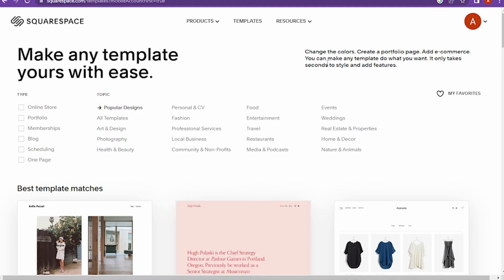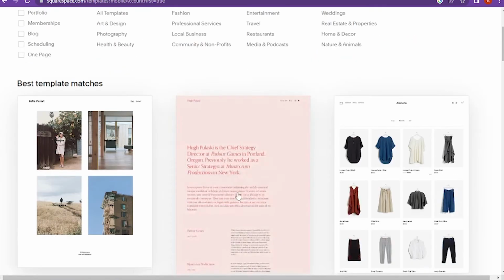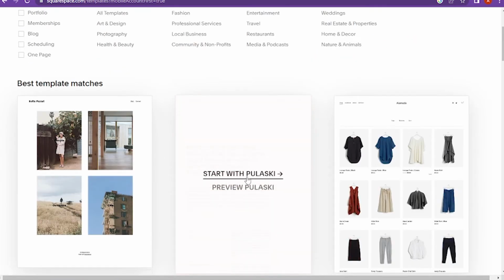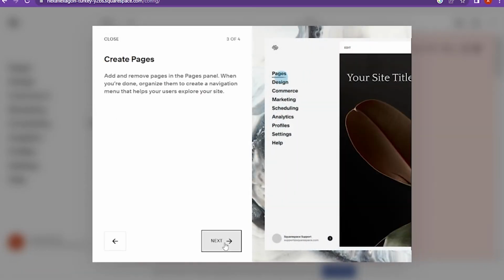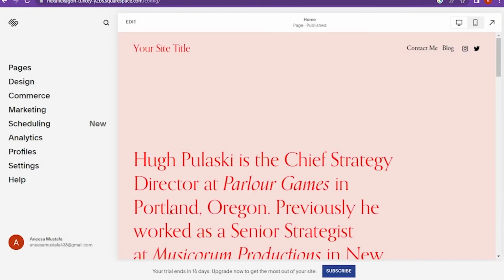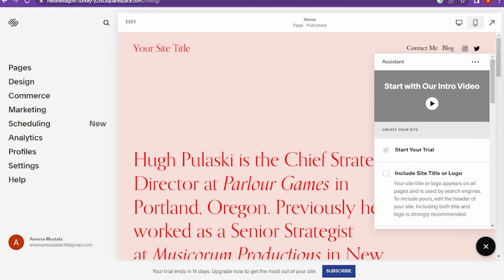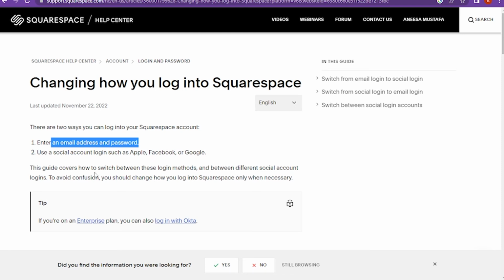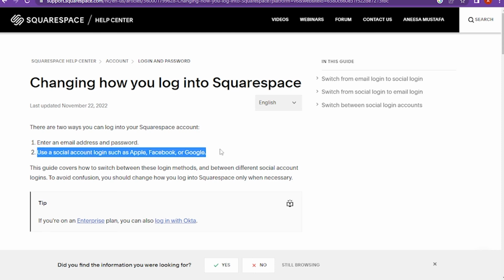How to make a free account on Squarespace - Quick and Easy!